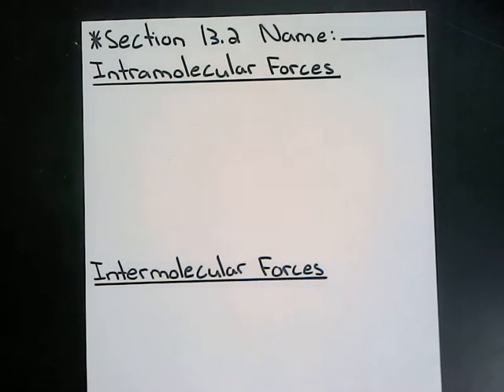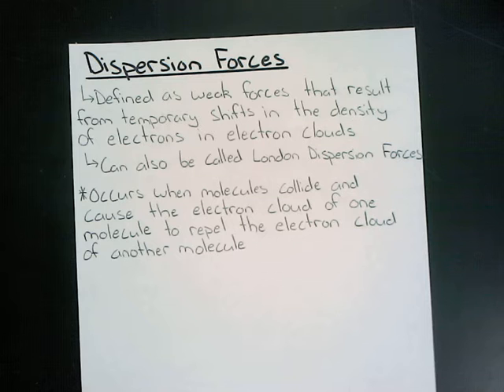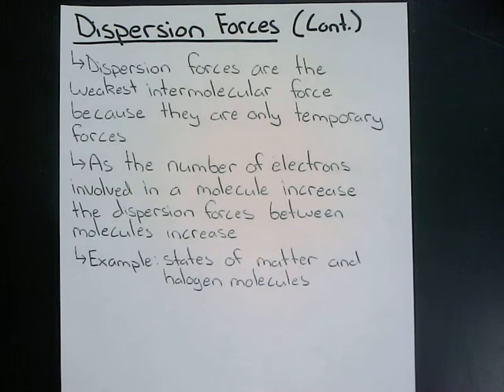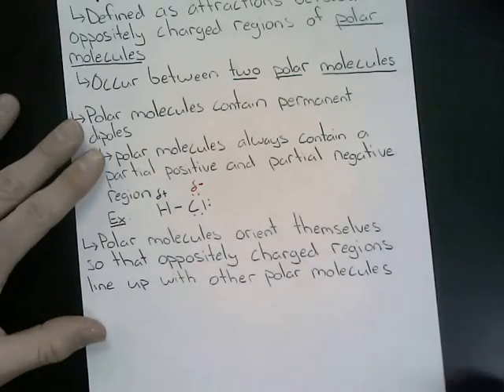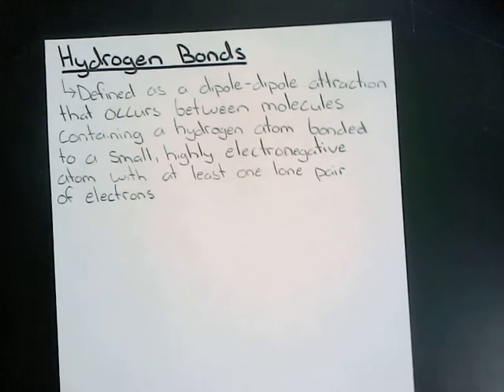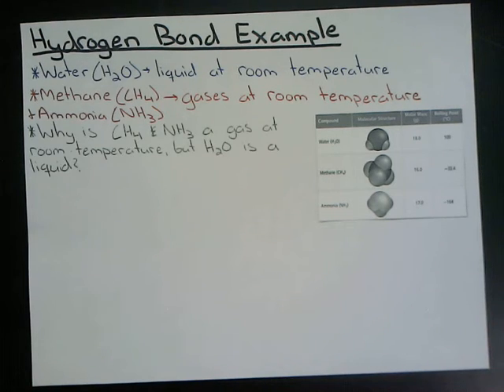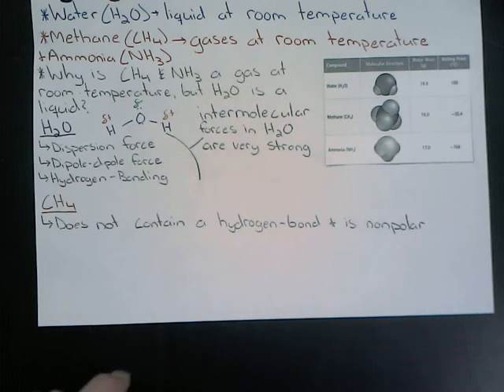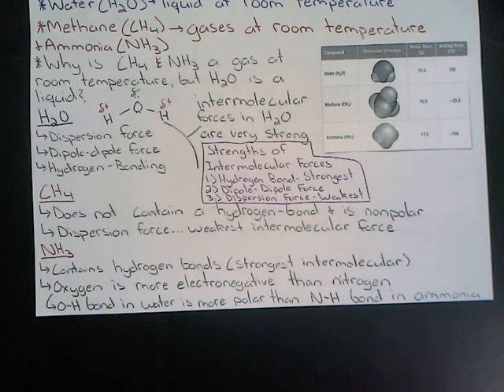Section 13.2 Chemistry I Notes